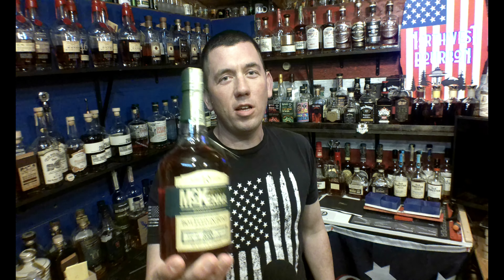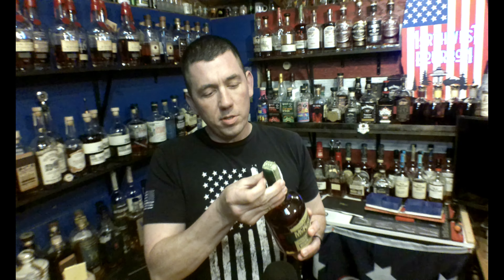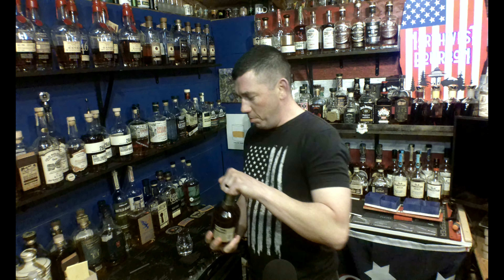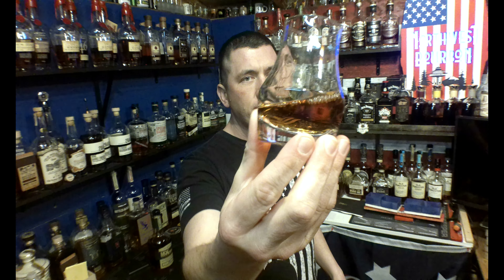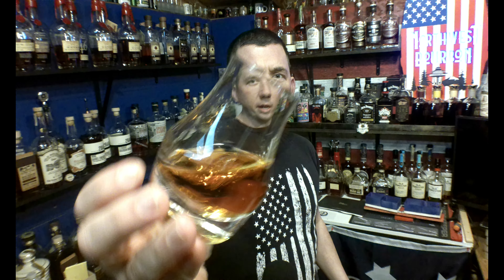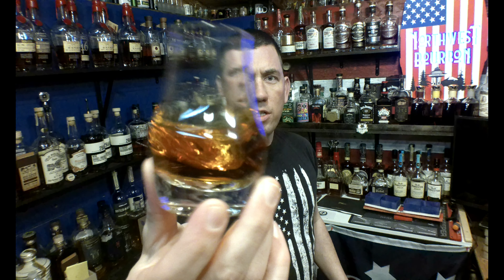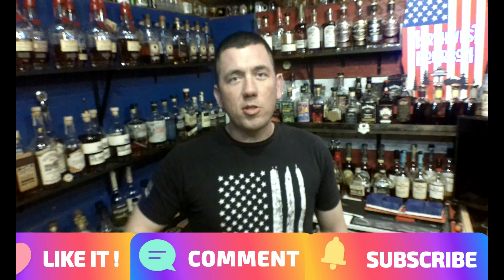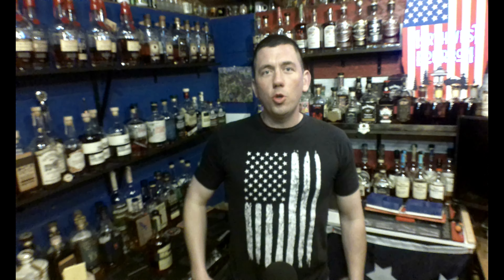Henry McKenna Bottled in Bond 10 year whiskey quickie review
My first time ever trying Henry McKenna 10 year Bottled in bond